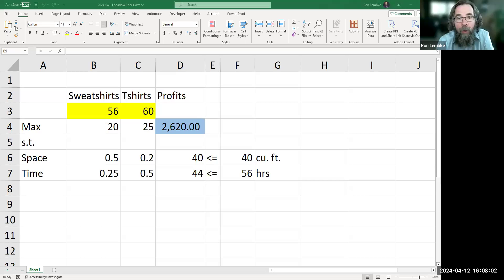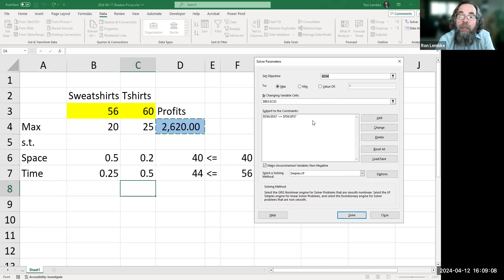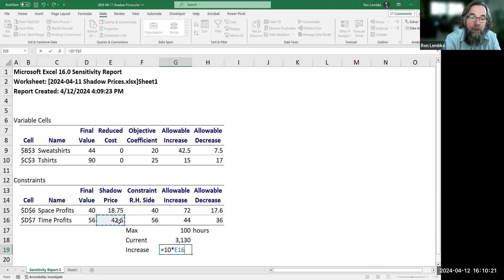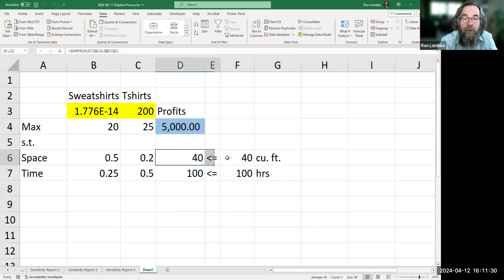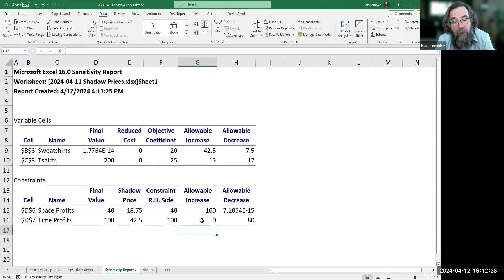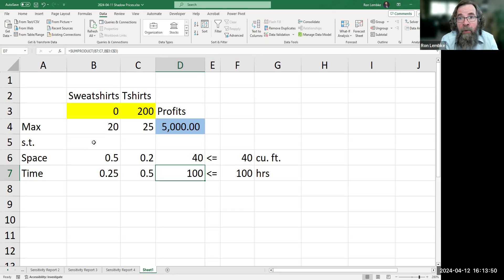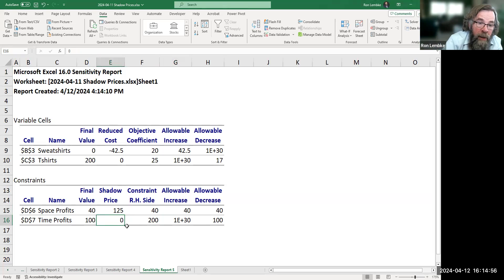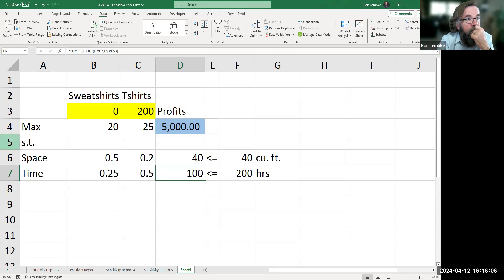Understanding Shadow Prices in Excel Solver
In this video, we solve a simple two-variable maximization linear program, and we see how changes in the constraint right hand side lead to increases in profits, exactly the same amounts predicted by the Shadow Price